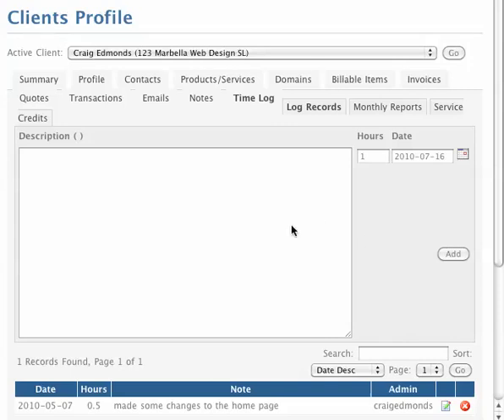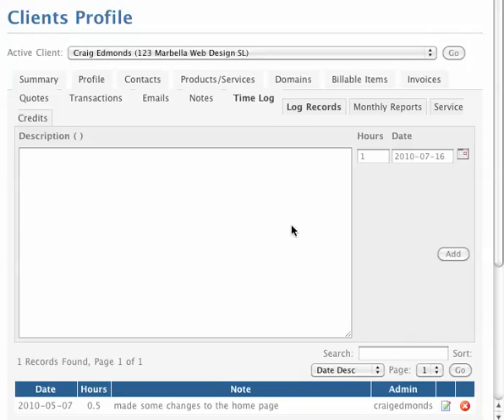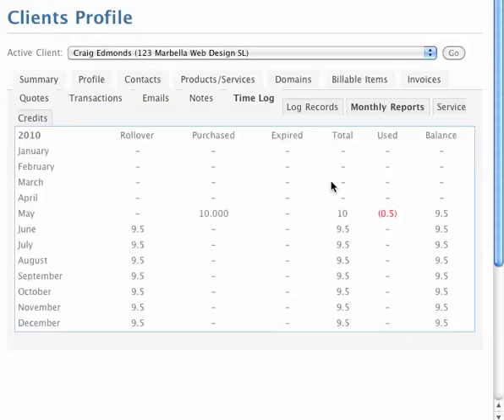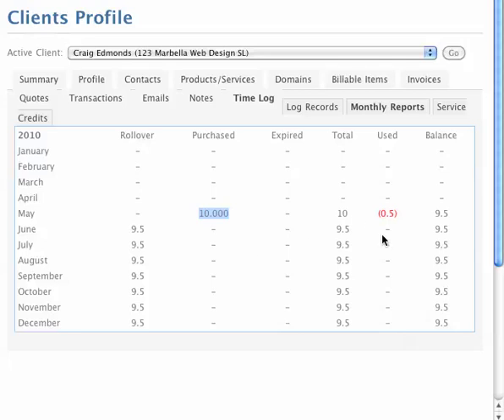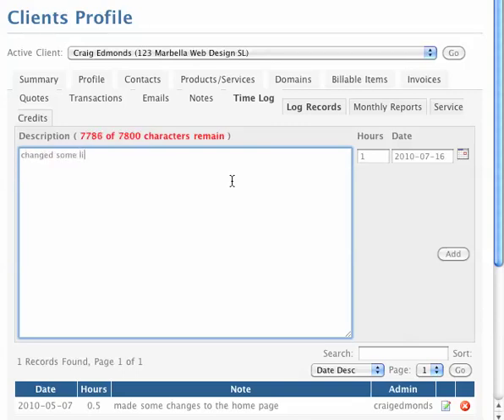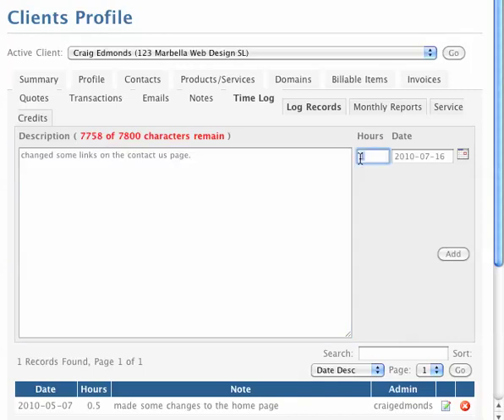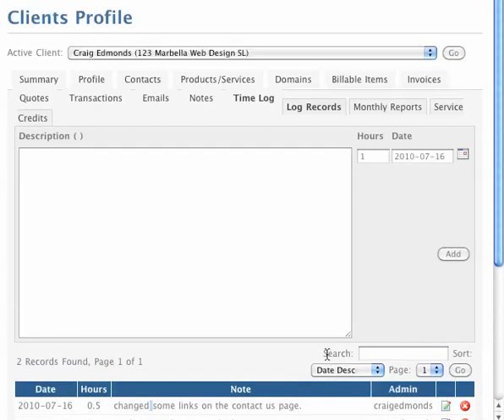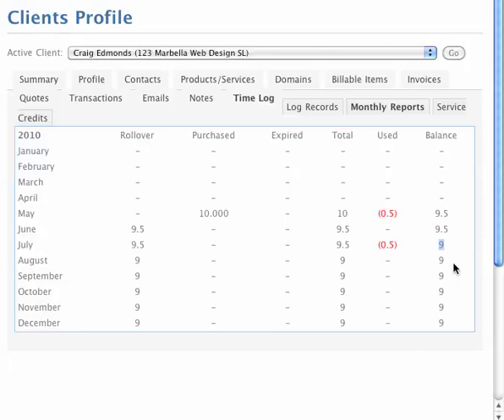Logging Clients Hours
Quite often we have clients who need ongoing maintenance work done on their web site or software and rather then keep on billing them for every single project, we will ask them to purchase some bulk hours in advance (at reduced cost) and we credit their account with those hours. So whenever a client needs a small thing done, we wil do the work and update their account so they can keep a track of the hours spent on their account. Its a nice transparent way of tracking time spent, we are happy and the client is happ.